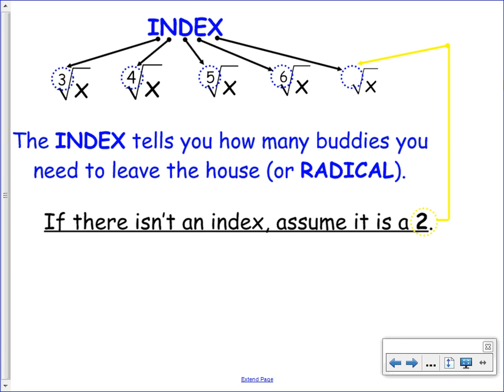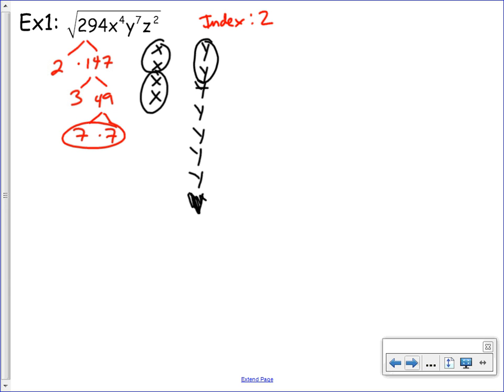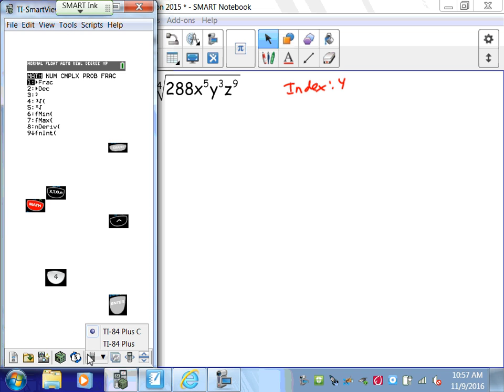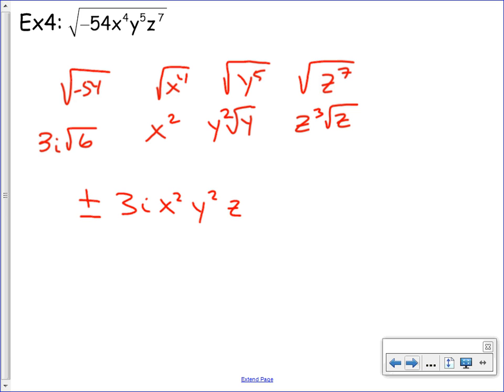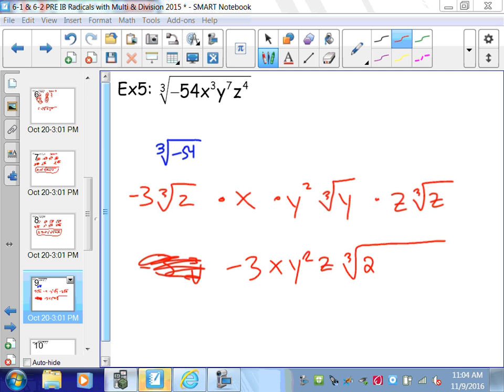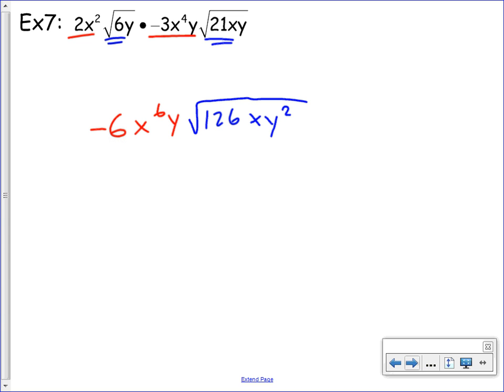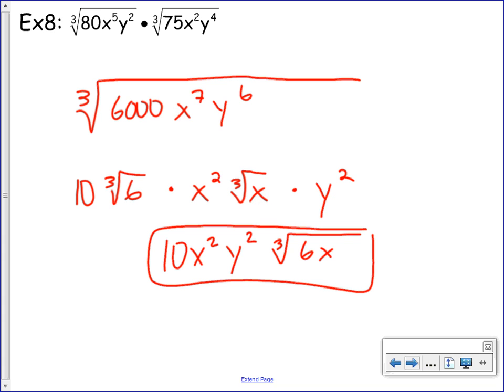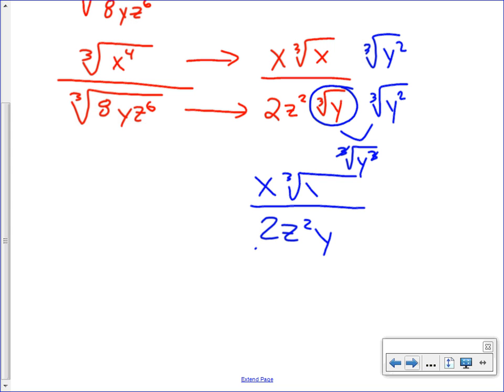A2Trig 6 1 & 6 2 Simplifying Radicals with Multiplication & Division